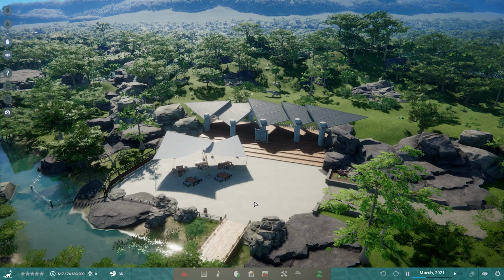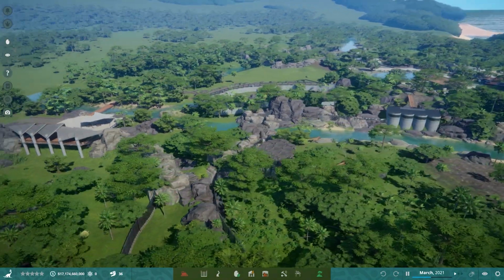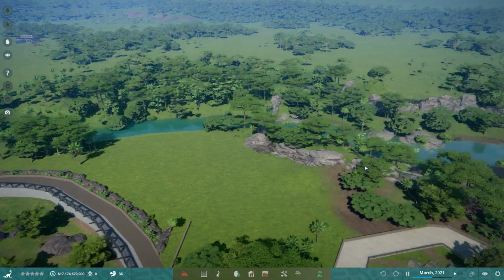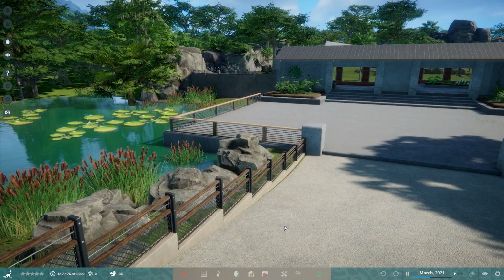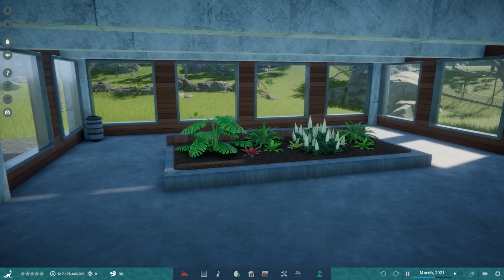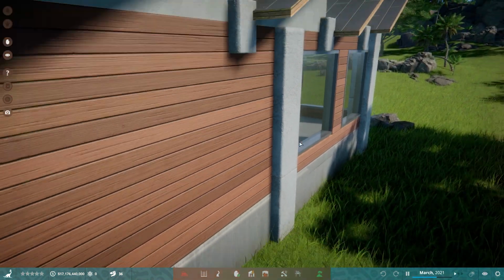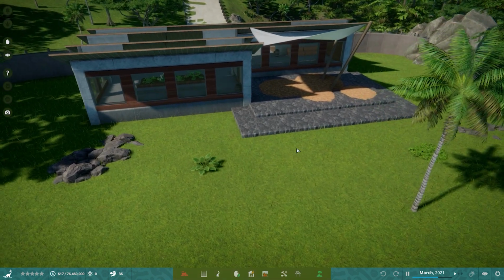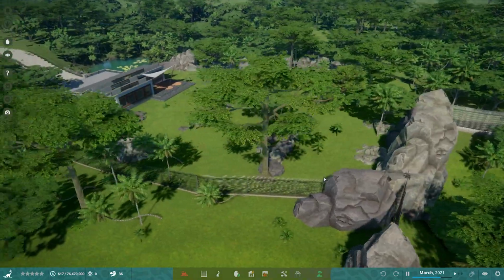Prehistoric Kingdom Episode 11 - Guanlong Habitat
Here is habitat for a dinosaur that is NOT in the Alpha release but it IS CONFIRMED to be in the final game. I had a request from a subscriber for a small carnivore habitat so thought I'd deliver with this... Thanks for subbing and liking my videos, it is just amazing to have like minded people enjoying my content ! :) From Swoop

African (first track in speed build)

Wild at Heart (second track in speed build)

Music License (sounds in background of video with voiceover start and end)

Last track in speed build is the music from Prehistoric Kingdom